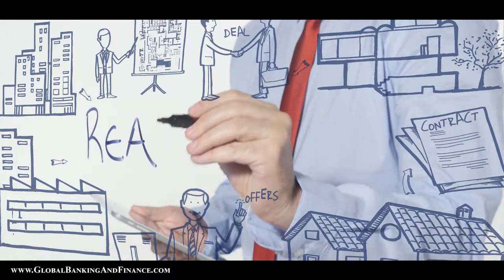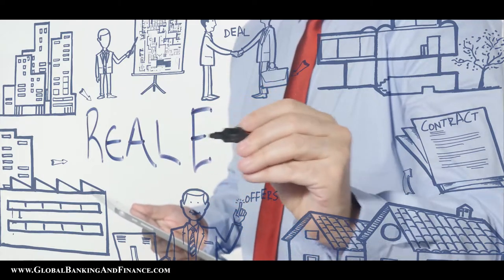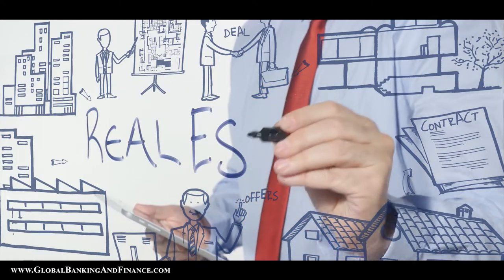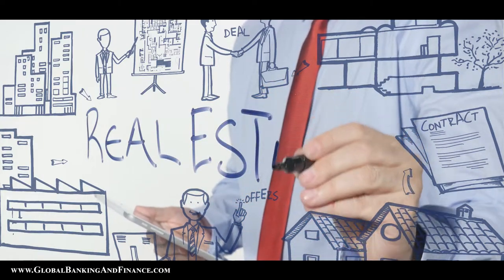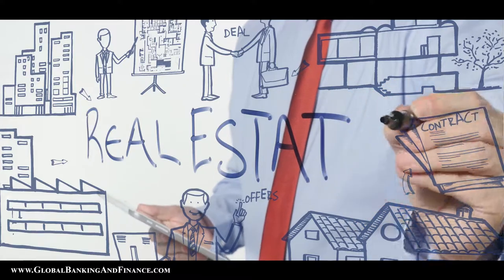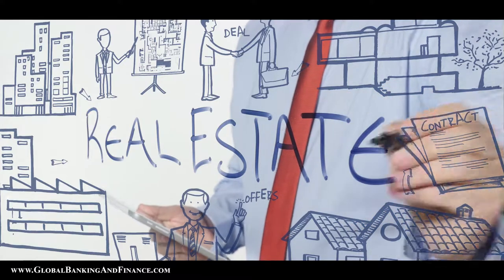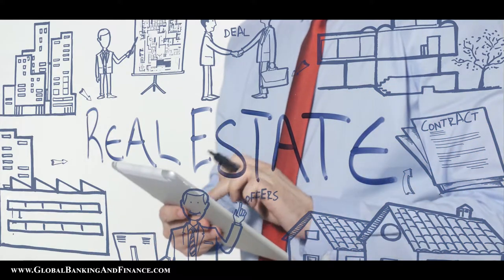How to become a real estate investor? | Making profits by investing in real estate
Real estate is land and property. You can invest in real estate and make money. The value of land generally appreciates, especially in urban areas. As the population grows, there is a demand for homes, shops, malls, parks, and other commercial ventures. All of this needs land. As the demand for land grows, so does its value. Investing in real estate is a great way to make money. You can earn rent from the land and buildings you own and when its value increases, you can sell it to make a lot of money.
Learn first
The most important thing in the real estate business is to learn about the market. If you want to become a real estate investor, you need to know everything about the market. You need to know the land value. You need to understand market trends and also related factors like the spending habits of consumers, unemployment rate, rates of mortgage. All these would have an impact on land value.
Plan your investment
Decide your budget and then plan how you would invest. Do you want to buy land? Or would you prefer to invest in a real estate company? If you have less money, then buying land may be a difficult proposition. In such cases, you can buy shares in a real estate trust or company and earn dividends from it.
A Real Estate Investment Trust or REIT is like a mutual fund for land. If you do not have the funds to buy land, you can invest some money in a REIT. Since real estate usually gives good returns, you can expect good returns on your investment. You must,of course, do research before you invest. You need to understand the real estate market and find out where the REIT is planning to buy land. Some homework will help you to be a better investor.
Rent out properties
If you have money, you can buy properties – houses or commercial properties and then rent them out. The monthly rent you earn is a steady income. Here again, research is important, you need to buy properties having a good value. Only such properties will be able to help you get consistent good rent.
Become an agent
If you are seriously looking at a career in real estate, you can get a license and become a real estate agent. This is a good way to earn money by helping buyers and sellers get together. When you work as an agent, you get to learn everything about the market. That helps you decide where to invest your money to get the best returns.
Fixer-upper strategy
This is where you buy a property that is in a poor condition. This is the best short-term strategy to make money. But you need to have money to refurbish the property and must have a thorough knowledge of the market.
You can, of course, be a value investor, where you buy a property and hold it for a long-term till its value increases. This is a long-term strategy and generally pays off, if you can be patient.
Real estate is land and property. If you have money, you can invest in real estate and get lucrative returns. For this to happen, you need to first understand the market and identify the right places to invest your money.